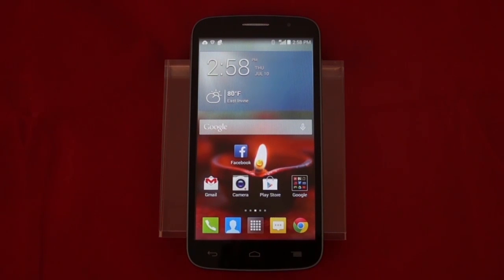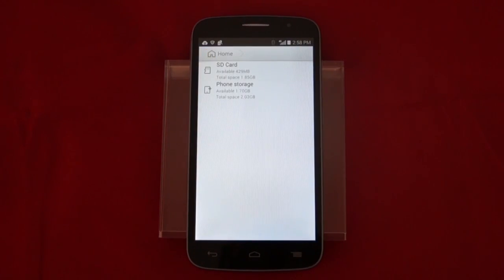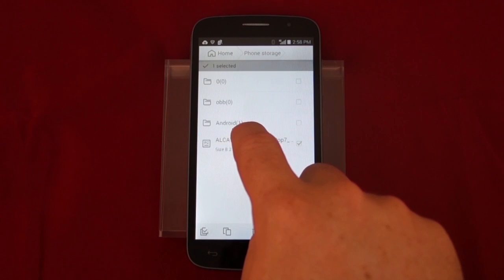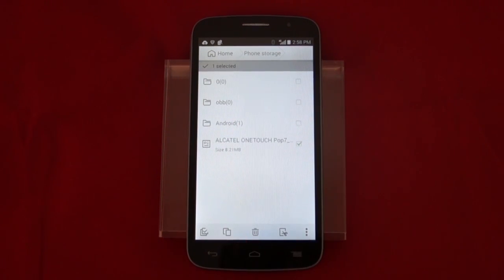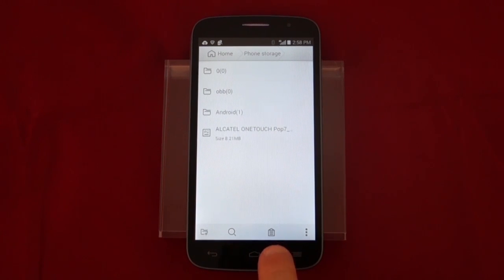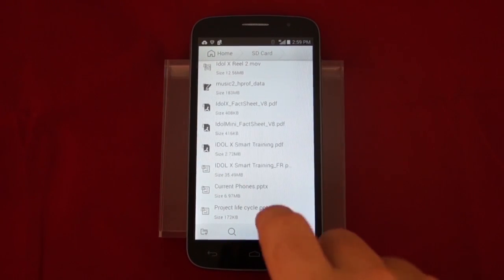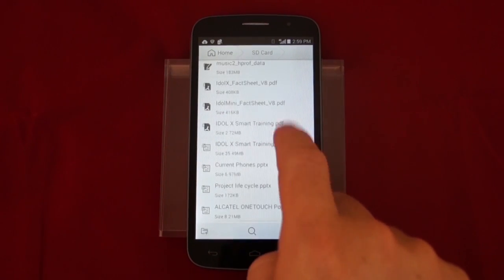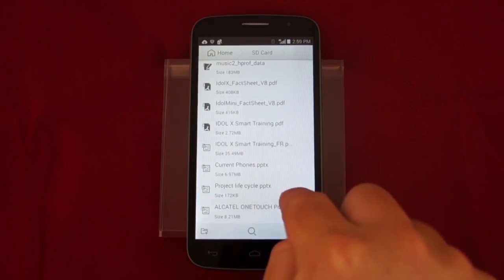Fierce 2 How-To: Copy File from Device to SD Card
In this video, we show you how to copy a file to an SD card on your ALCATEL ONETOUCH Fierce 2 smartphone.